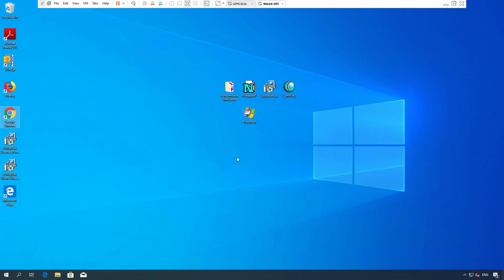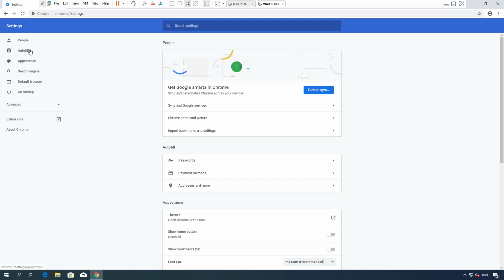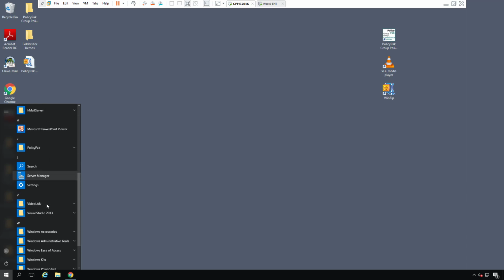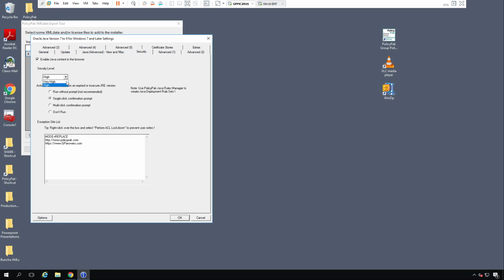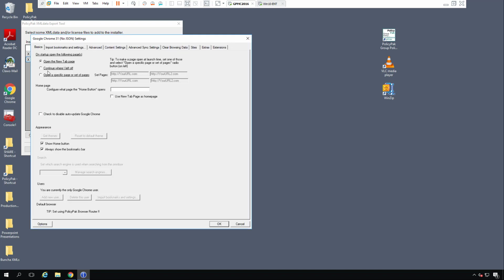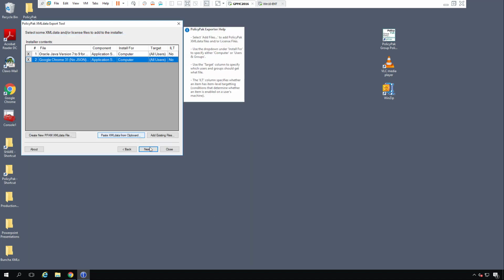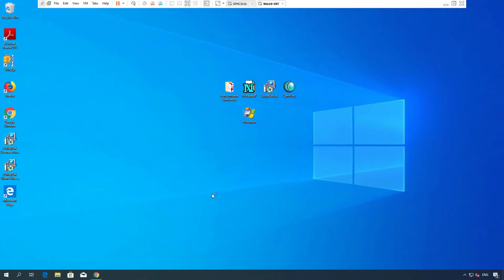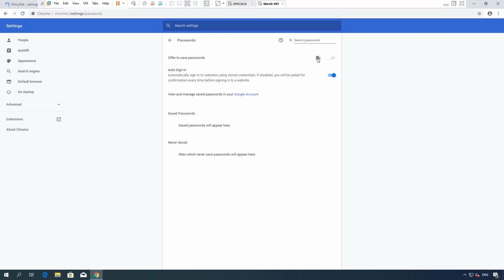Perform Desktop Lockdown using Microsoft SCCM and PolicyPak!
Microsoft SCCM enables you to deploy your applications. You love it. You live in it. You need it !

But SCCM is missing the “last mile” (sorry, SCCM.) SCCM cannot manage the settings within the application. SCCM cannot manage the user interface of the application. SCCM cannot lock down the application.

True: You can “bake in” your suggested settings into your applications. But 10 seconds after you deploy the application to your collections, your users just work around your settings and make their desktops (and your whole company) less secure.

Don’t panic! PolicyPak prevents users from manipulating important settings, but also quietly reapplies misconfigured settings if a user or application happens to work around them.

With SCCM and PolicyPak working together, you’ve got a ludicrously powerful desktop management weapon.

Watch this video to see how you can use SCCM with PolicyPak to ensure that users’ applications are automatically deployed, remediated and fully locked down with the IT and business settings they need to have: